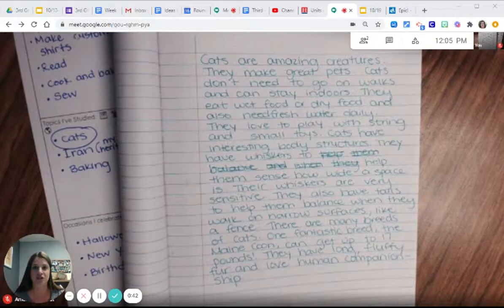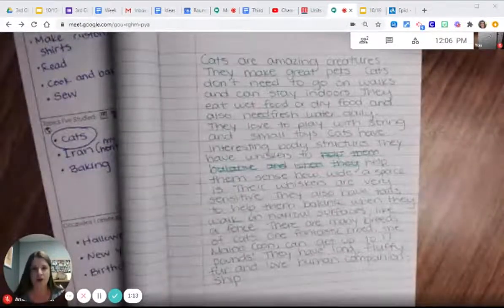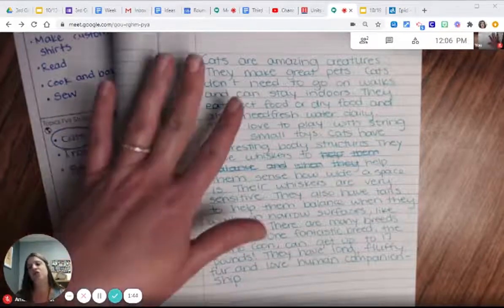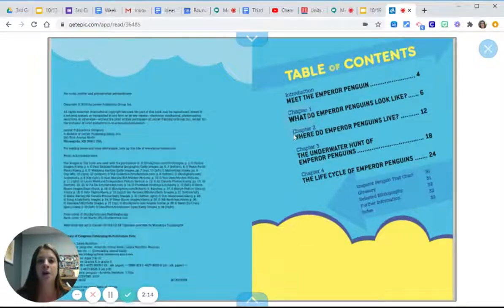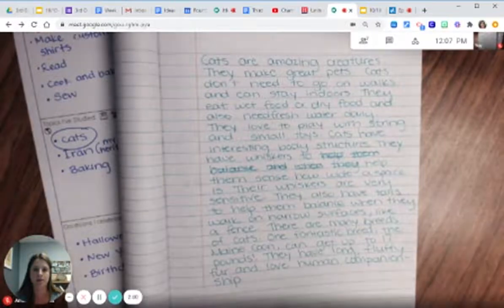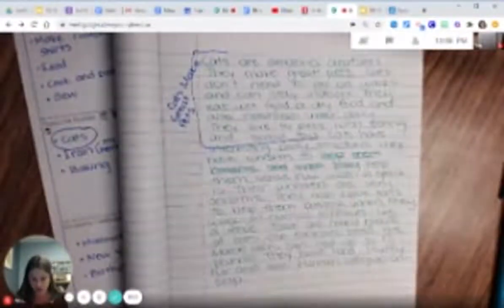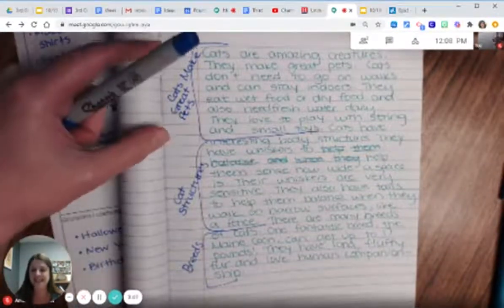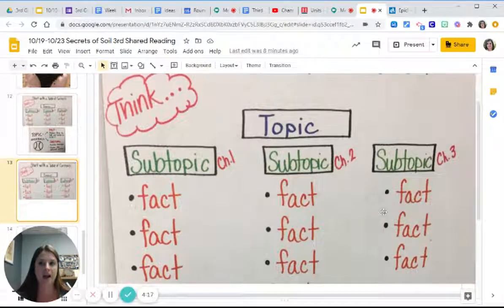10 28 Writing Mini Lesson Studying a Mentor Text & Creating a Table of Contents